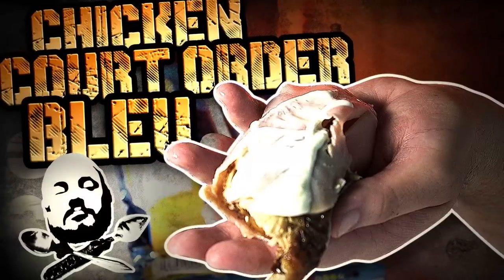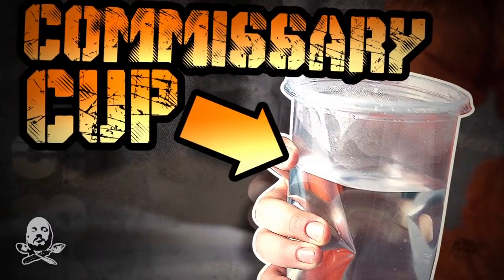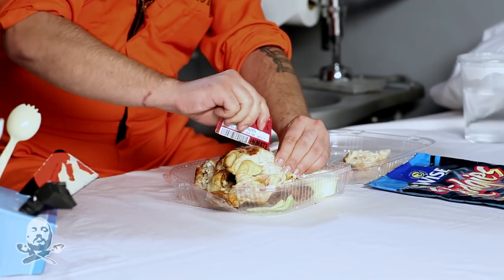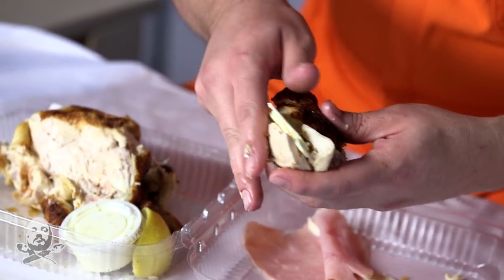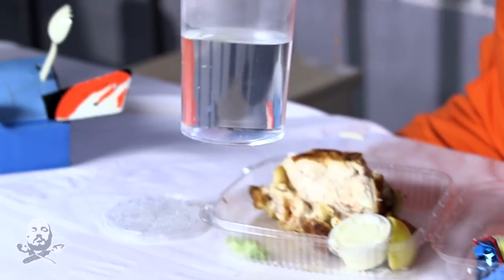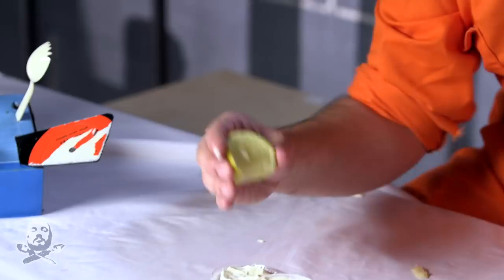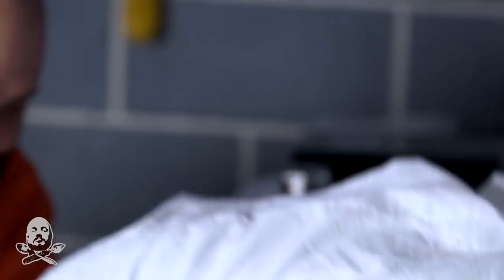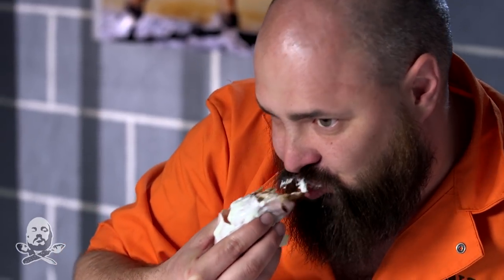CELL BLOCK BISTRO: CHICKEN COURT ORDER BLUE - College Cooking Network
Whether it's getting creative with the commissary or faking a gluten allergy, there's plenty of tricks to making a gourmet meal in prison and by "gourmet" we mean "less shitty"...kind of.

More Food Funny:
COLLEGECOOKING.COM